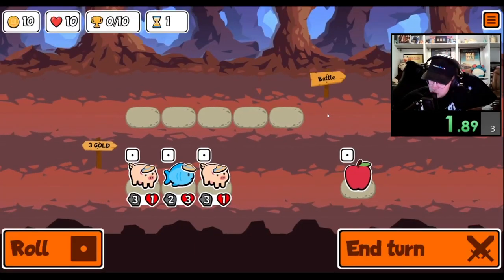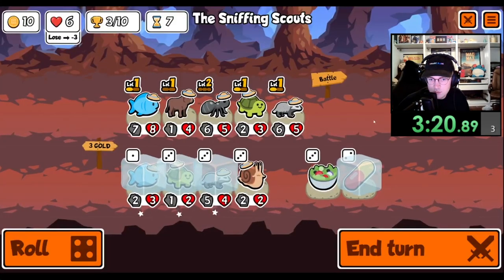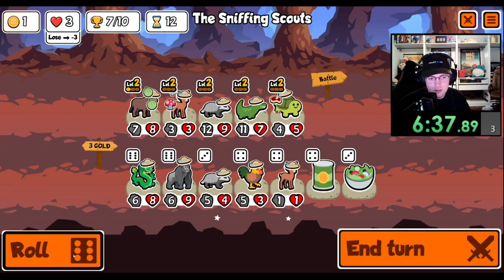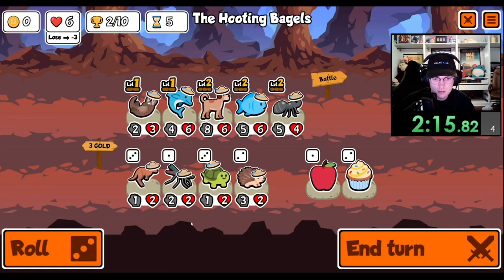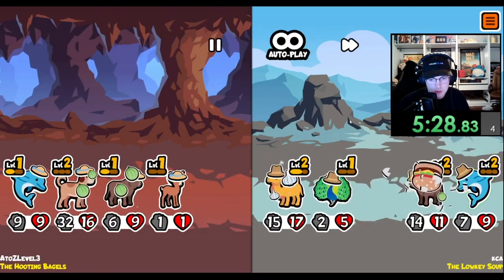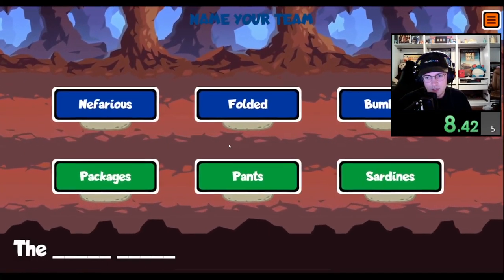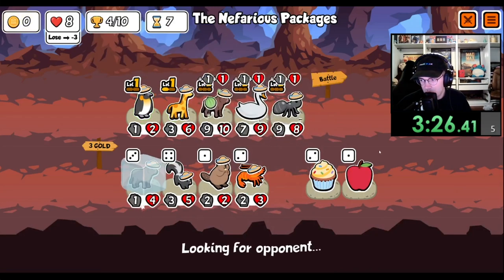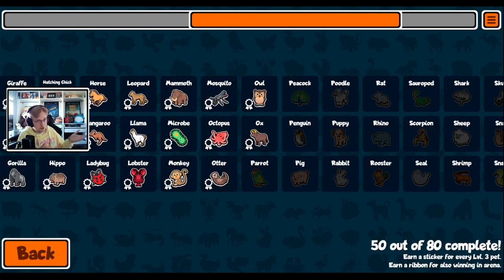THERES A NEW MELON LORD IN TOWN in Super Auto Pets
Ox needs to be nerfed.

0:00 Game 1
7:40 Game 2
 16:24 Game 3